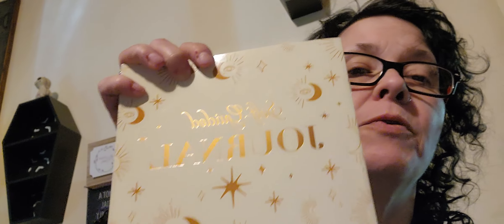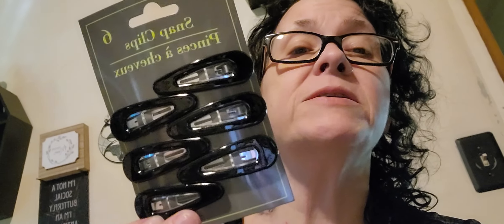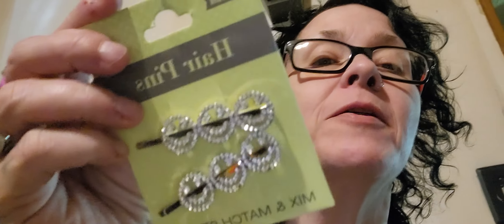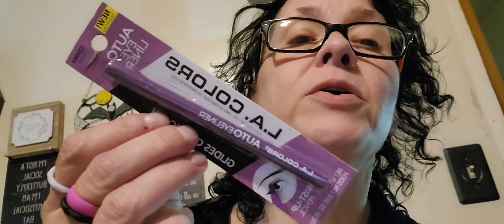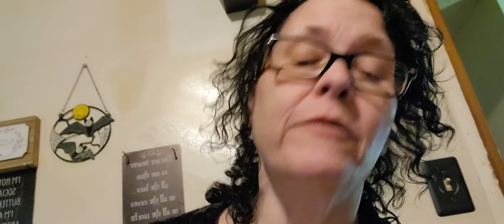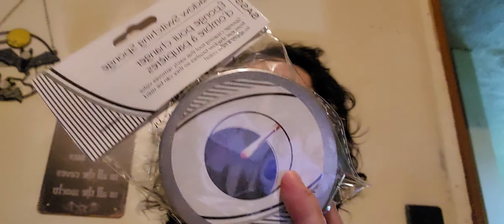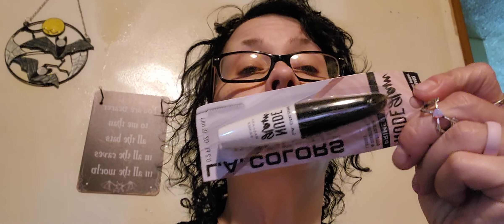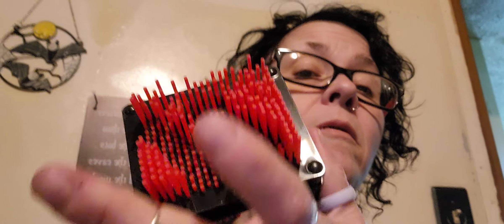Dollar Tree Haul!!! Weeeee!! lol